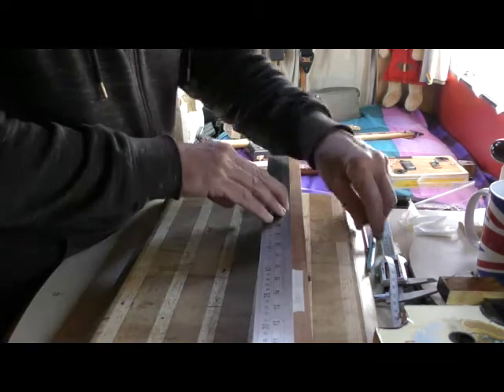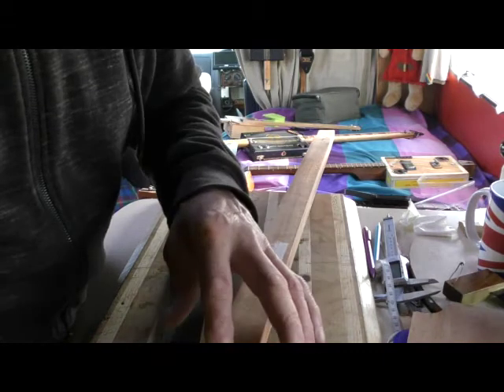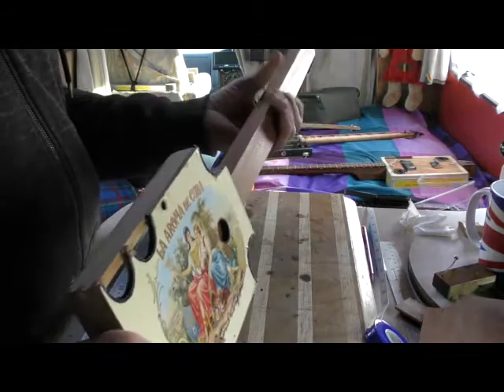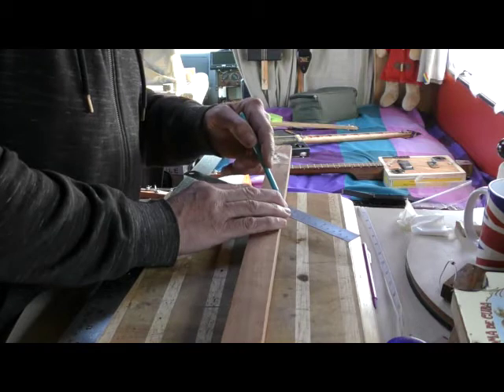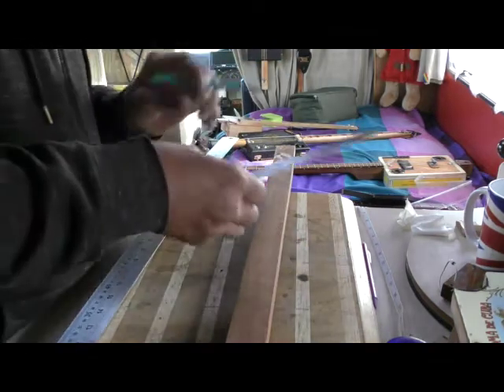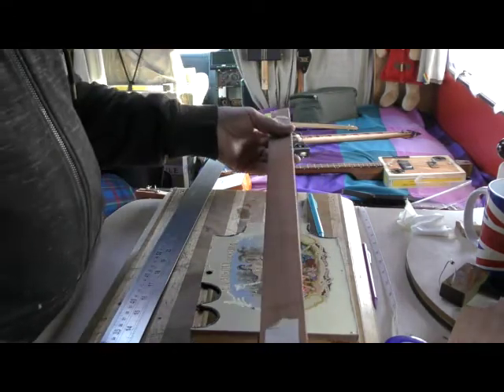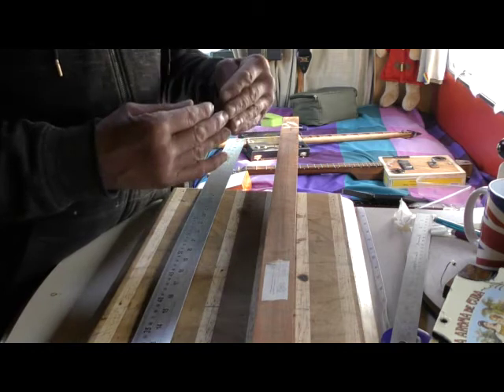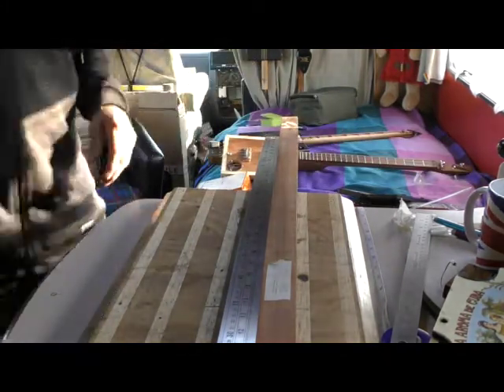lock down special part 4 b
some more for you